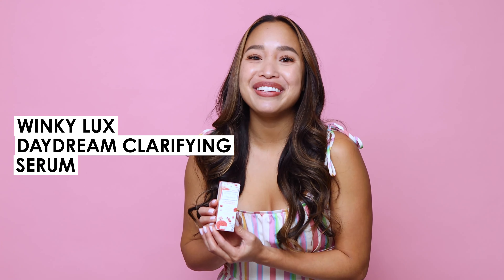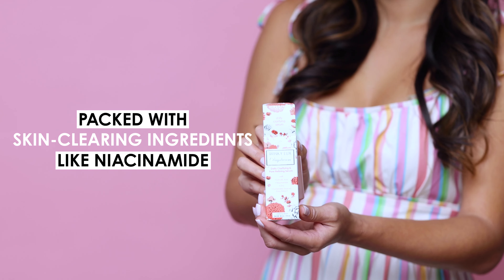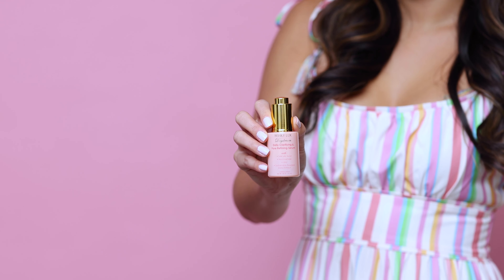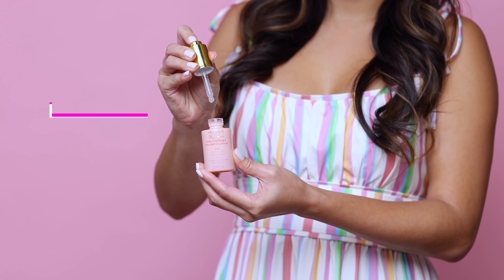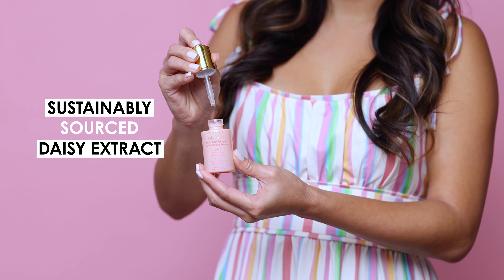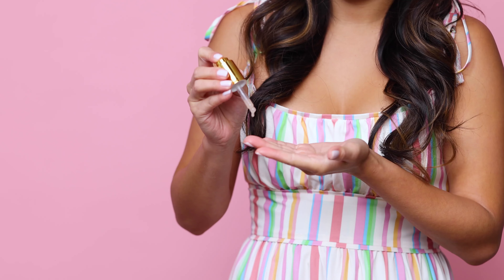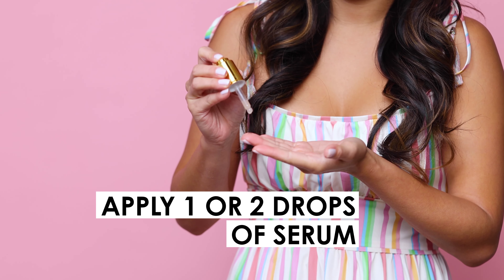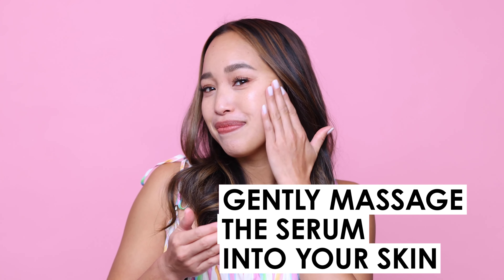Daydream Clarifying Serum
Say goodbye to enlarged pores, uneven skin texture and dark spots (thanks, niacinamide!) and hello to a brighter complexion (thanks, daisy extract!). This daily serum will leave you with smooth and even-toned results—making your daydream skin a reality.